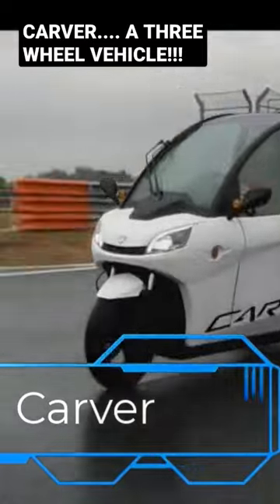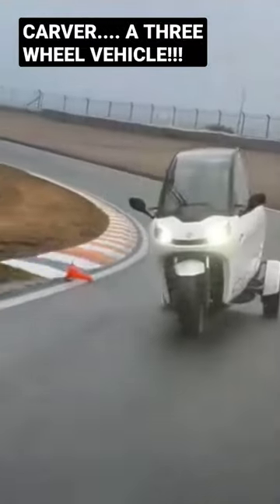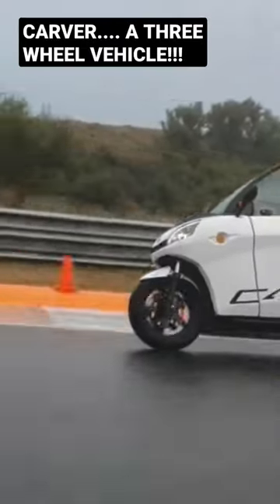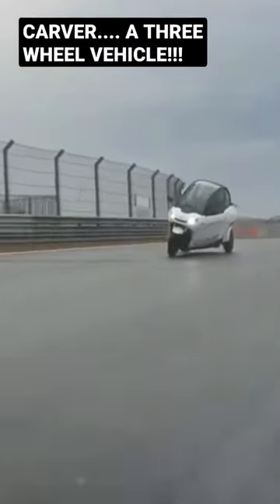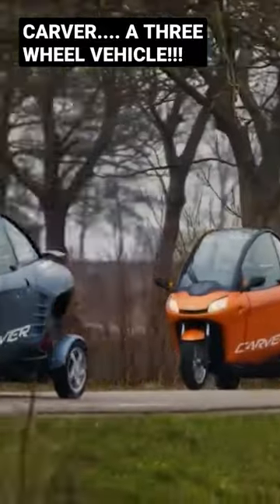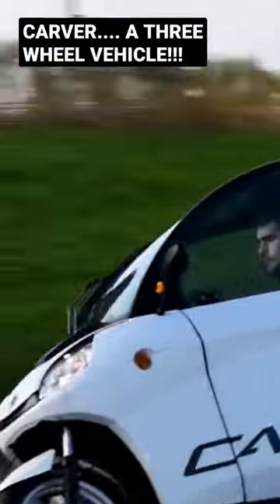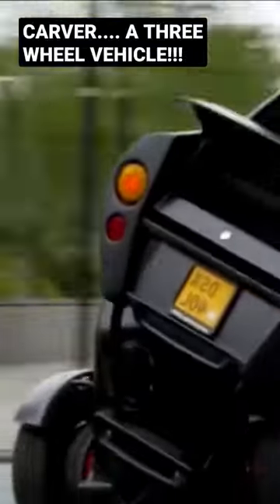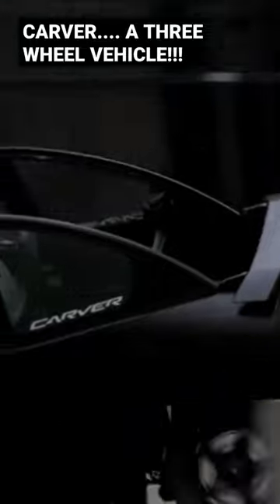CARVER.... A THREE WHEEL VEHICLE!!!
CARVER. A THREE